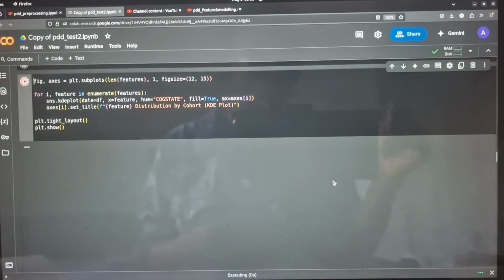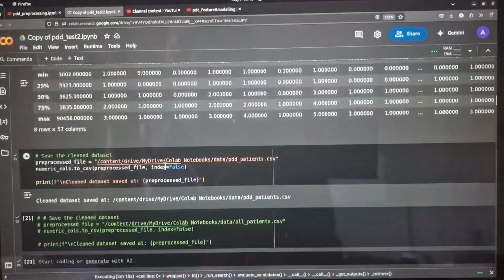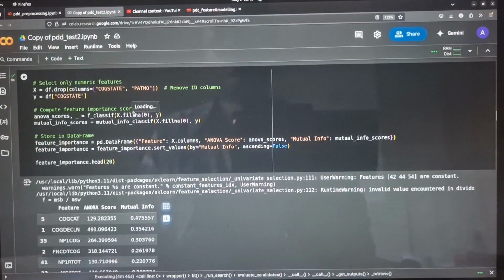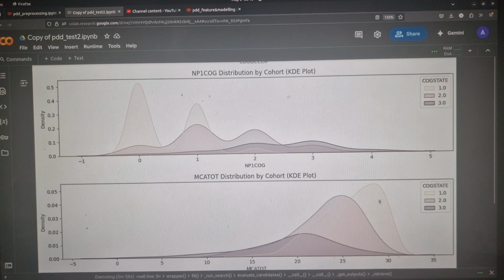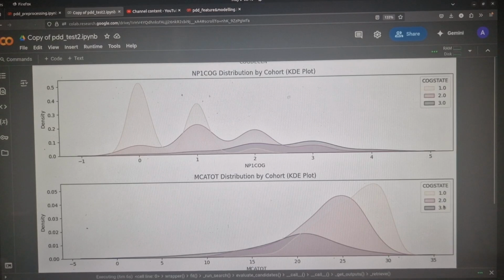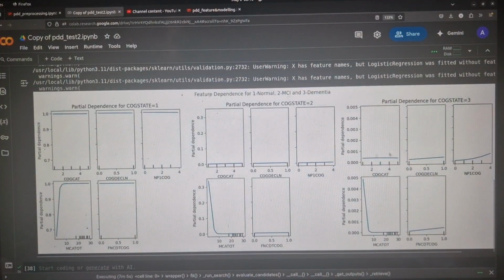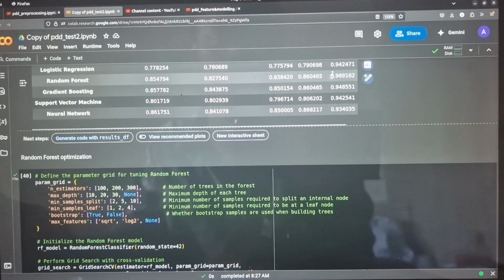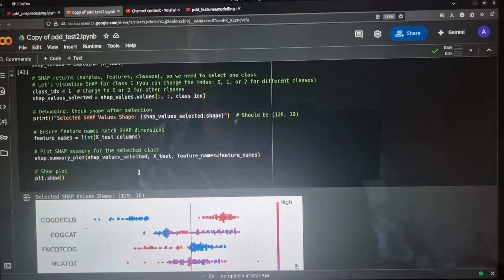Detection of early onset of parkinson disease dementia